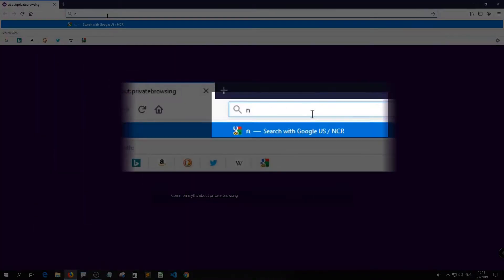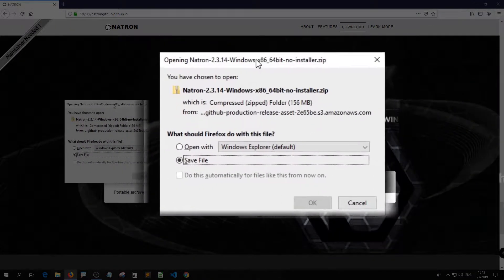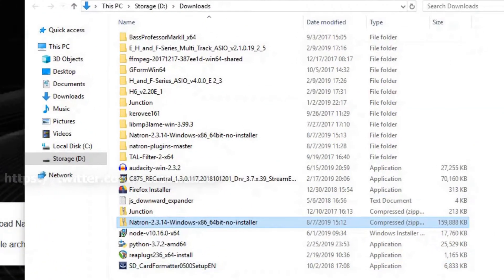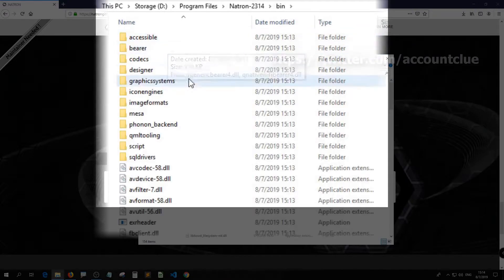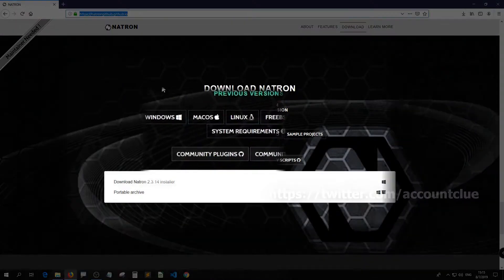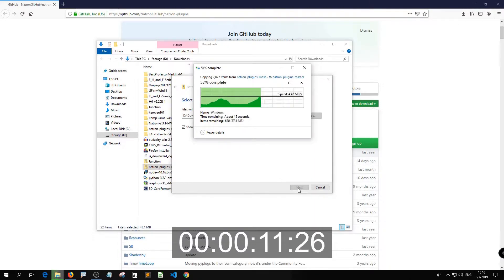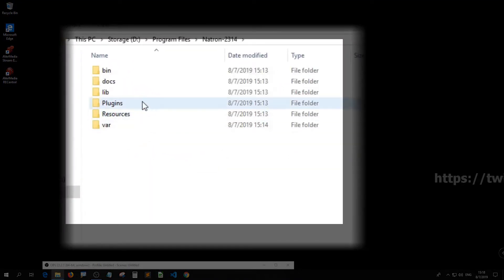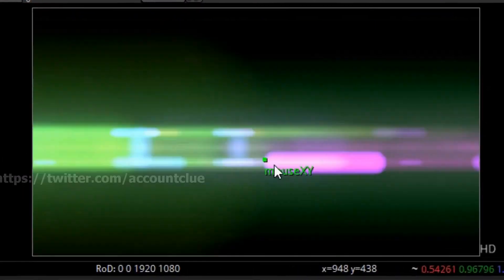Install Natron's Community Plugin | Windows No-Install Version 2019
you'll be able to use the wonderful community plugins
and plenty of the presets for your graphics and animations.

00：00 - 00：07 | Intro
00：08 - 01：41 | Download Natron Win 10 no-install version
01:42 - 02:41 | Download Natron Community Plugin
02:42 - 03:06 | Testing flare_small effect

Song from YouTube Free License Libary:
Follow me| Jimmy Fontanez; Media Right Productions